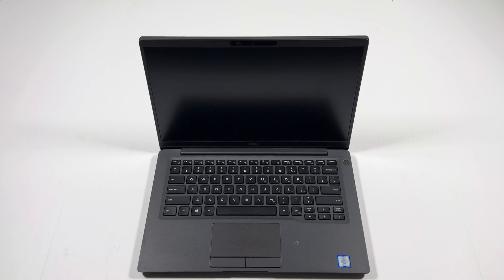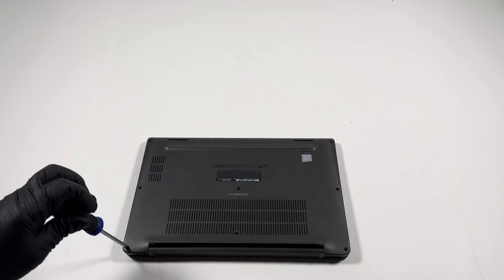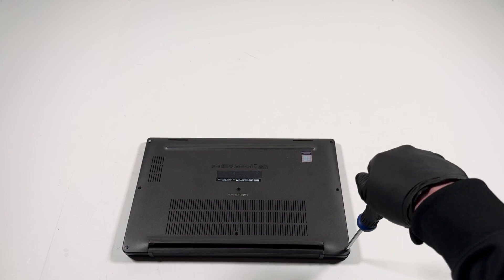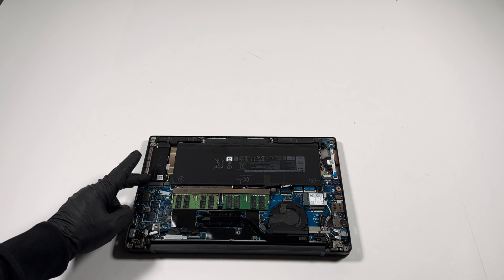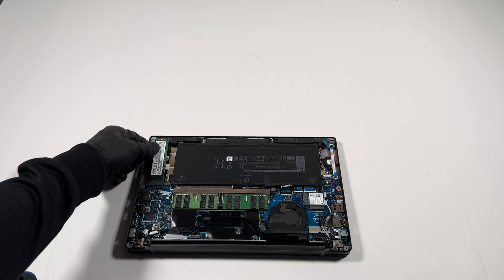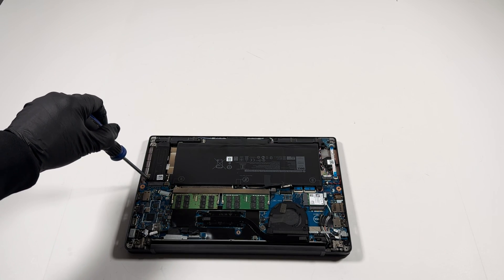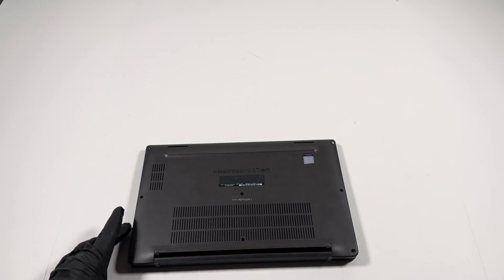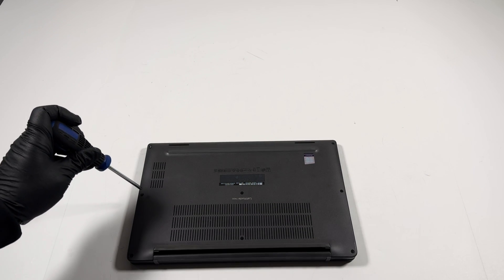Dell Latitude 7400 Upgrade RAM SSD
Laptop Dell Latitude 7400. How to Install, Upgrade Change Replace, Memory, Solid State Drive NVMe. Install Windows 11 Pro.

List of parts and upgrades will work with this Dell Latitude 7400

USB 3.0 Flash Drive:

(1.) SanDisk 32GB 3-Pack Ultra USB 3.0 Flash Drive 32GB (Pack of 3)

(2.)  SanDisk Cruzer Glide CZ600 32GB Sdcz600-032GB USB 3.0 (Pack of 1)

(3.)  PNY 32GB Turbo Attache 3 USB 3.0 Flash Drive 5-Pack

Driver Kit - 64 Precision Bit Set

(1.) Crucial 8GB DDR4-2400 SODIMM

(2.) Crucial 16GB DDR4-2400 SODIMM

(3.) Crucial 32GB (2x16GB) DDR4 2400 SODIMM

SSD List M.2 Type 2280 NVMe PCIe:

(1.) Crucial P5 Plus 2TB PCIe M.2 2280SS Gaming SSD

(2.) Crucial P5 Plus 1TB PCIe M.2 2280SS Gaming SSD

(4.) Crucial P3 500GB PCIe M.2 2280 SSD